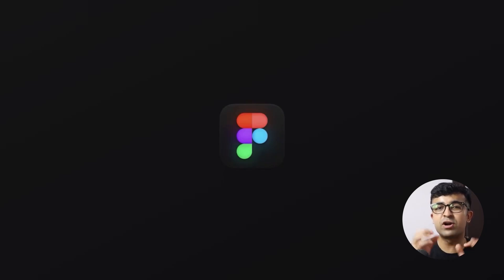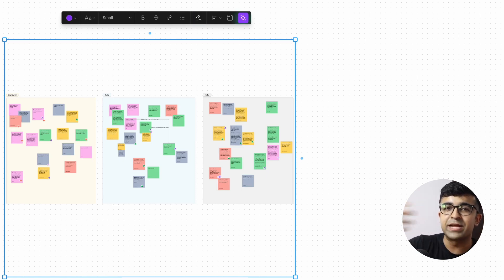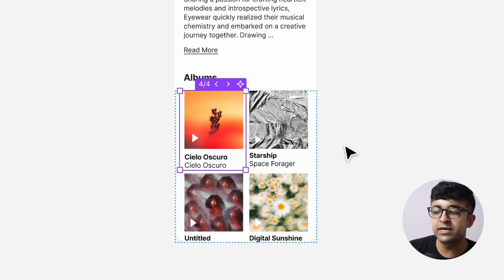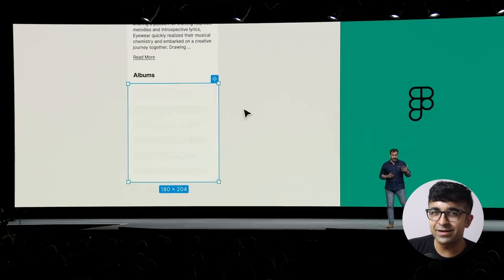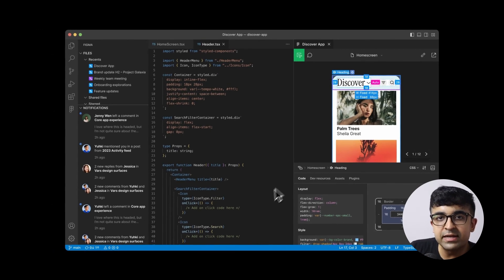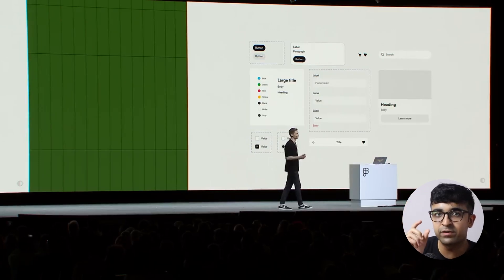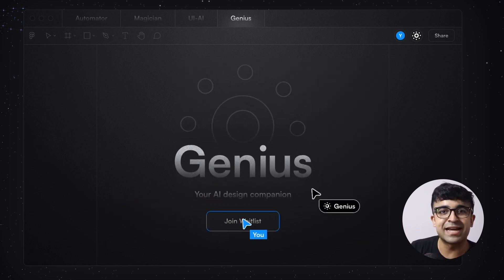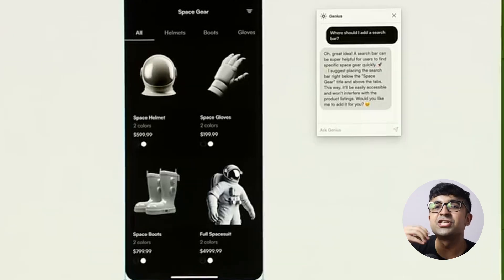Figma A.I. Updates Announced! + Figma Bought New Design Tool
Figma is announcing it's major A.I. update that can change the way we use Figma as a UI design tool! Everything from AI designers to AI content, we will soon see some major Figma AI updates.

Video chapters
0:00 Introduction
0:28 AI Organizer
1:04 Figma AI Designer
2:46 AI Code
3:34 Figma AI Graphics
4:25 Figma Genius
5:34 Figma Assistant